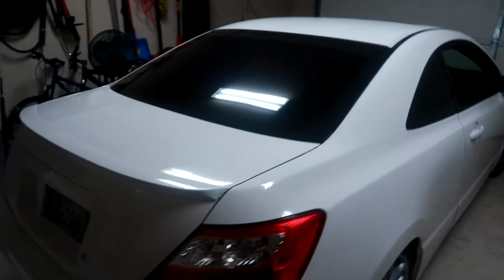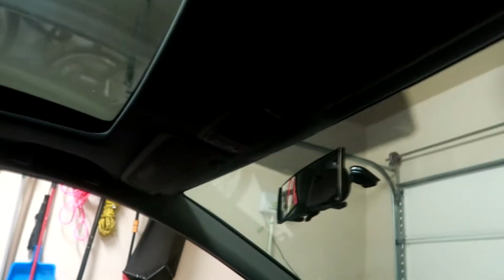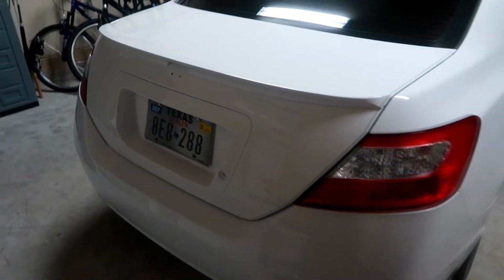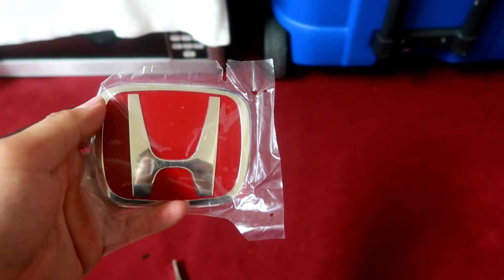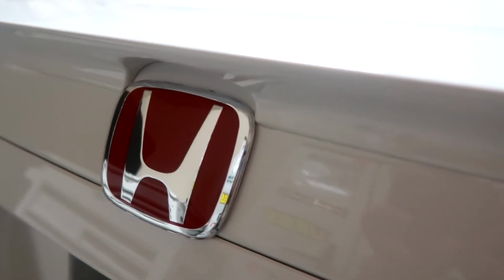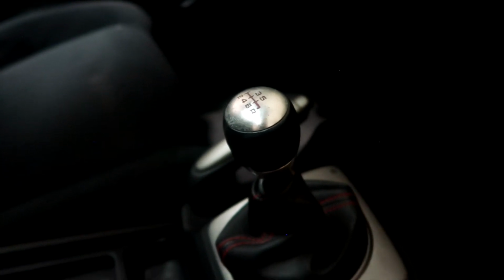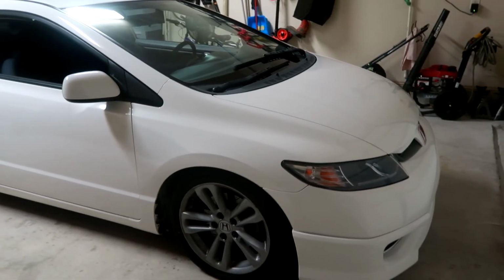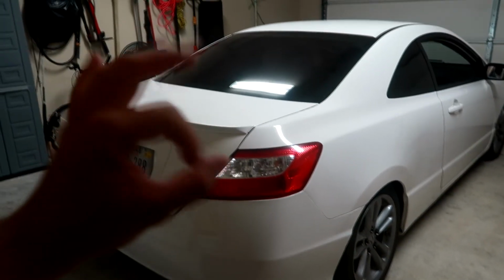First modification to the Civic Si!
Buy your slap stickers, jet tags and licence plate frame products